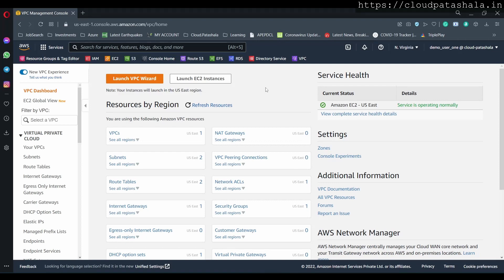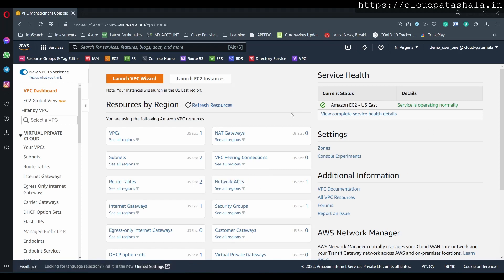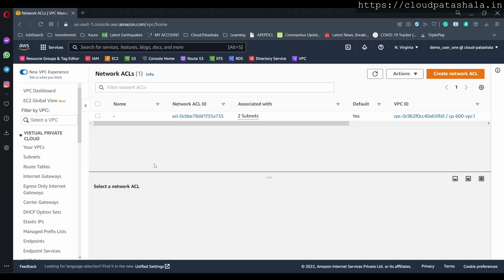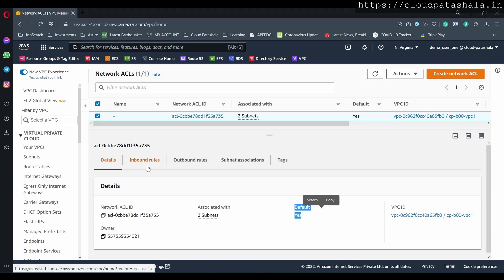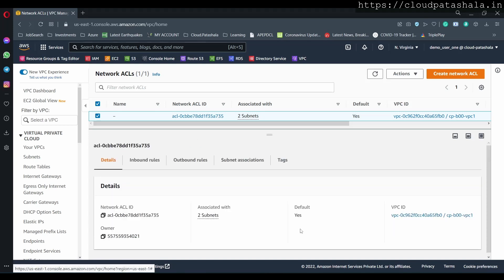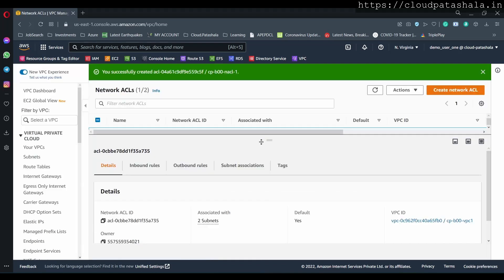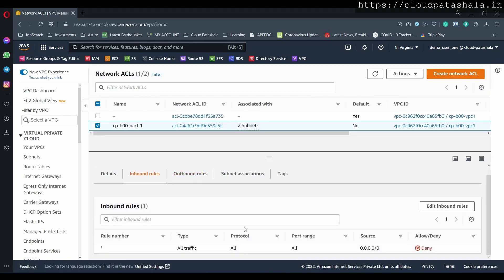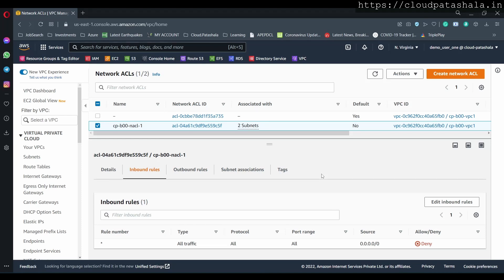Unleash the Power of AWS Firewall: Learn the First Line of Defense with NACLs and Subnet Association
cp-aws-vs 07
Uncover the mysteries of AWS firewall with our latest video on Network Access Control lists. Learn how this essential security measure acts as the first line of defense, guarding your subnets against unwanted access. This comprehensive guide explores the fundamental concepts of AWS Network Access Control lists, empowering you to secure your AWS infrastructure like a pro. Don't miss this opportunity to take your AWS security game to the next level.